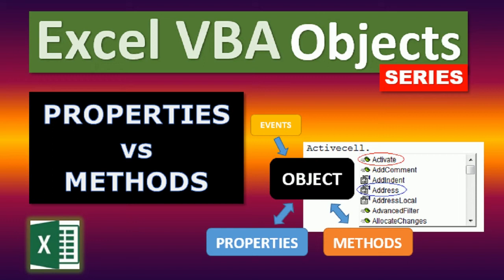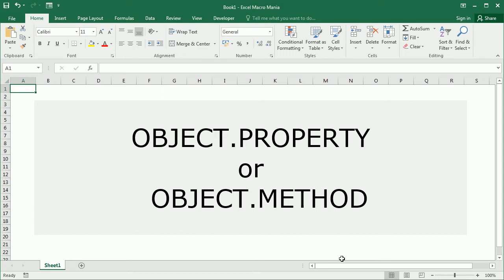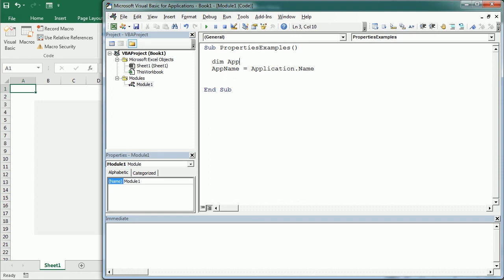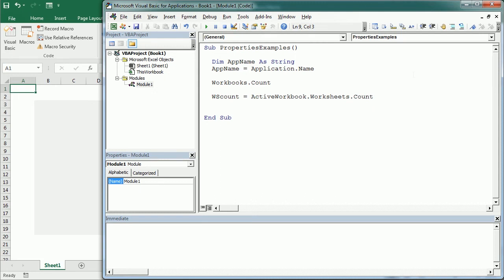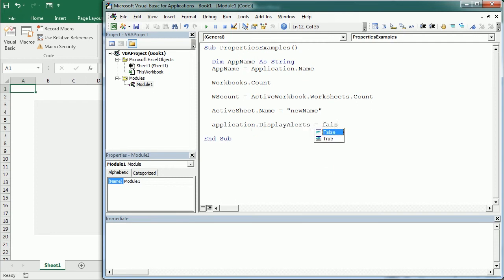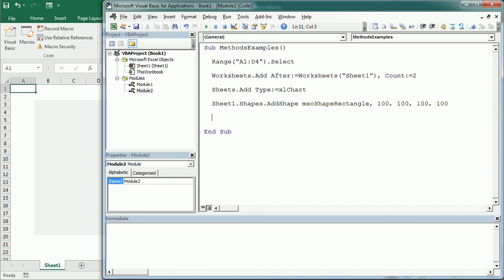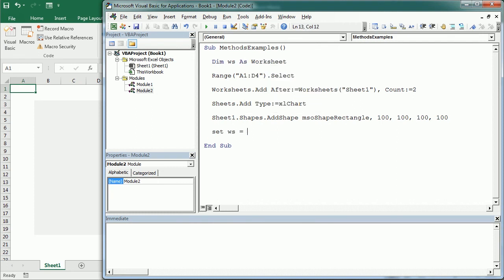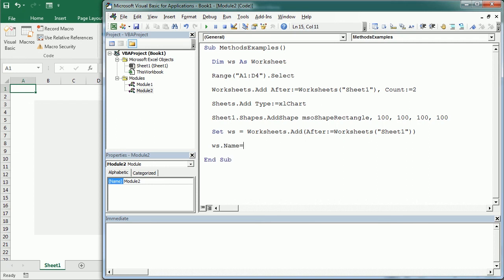Excel VBA Objects: Properties and Methods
Welcome to the Excel VBA Objects Series. In this video we'll see the difference between object properties and methods, and also how to use them correctly. Excel VBA can get and modify the attributes and state of objects through properties and methods. A property is an attribute of an object or an aspect of its behavior (e.g., color, size, etc). A method is an action that can be applied to an object (e.g., open, copy, etc). We apply properties or methods to an object using the relevant object reference followed by the property or method separated by a dot (period). In the next video we'll work with object events, see the different types of events in Excel VBA, and also how to use them correctly.

The following videos in the series are going to focus on each of the most important Excel VBA objects individually. We will cover the Application object, the Workbook object, the Sheets and Worksheet objects, the WorksheetFunction object, the Range object, the Shape object, and the Chart object.